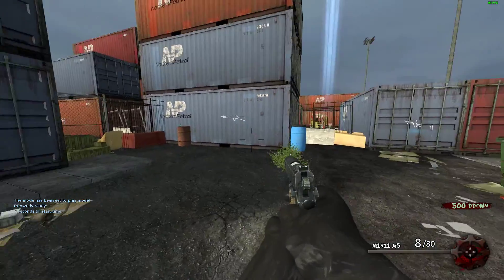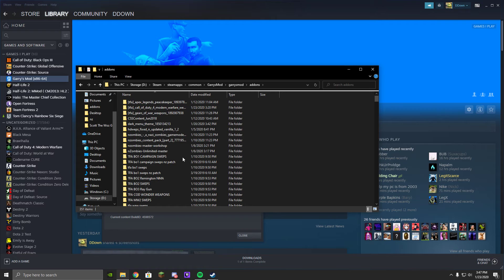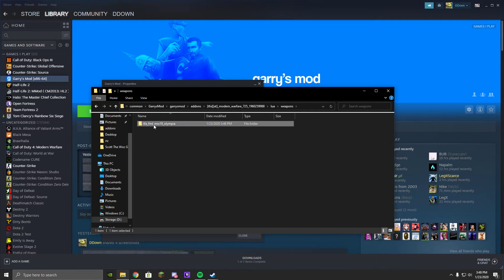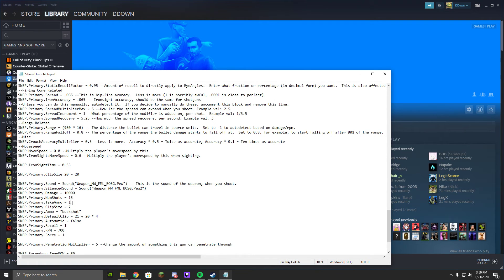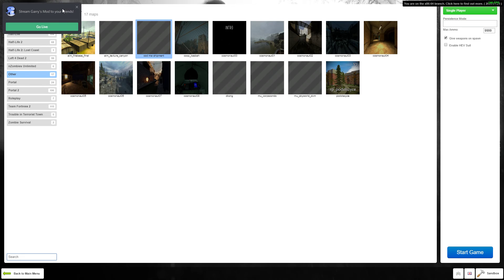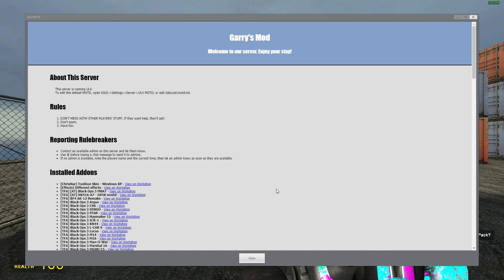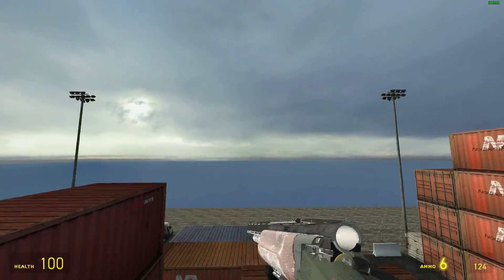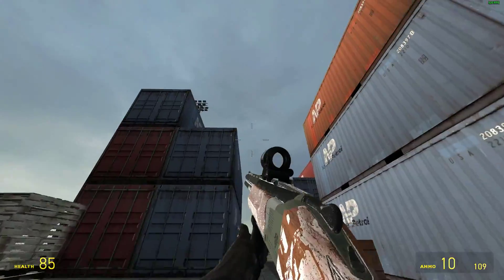How to modify TFA Weapons' damage, clip size, etc in Garry's Mod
Hello guys, welcome back to another GMod videos for curious people on how "my" tfa weapons are weaker/stronger then theres. So this is how you do it.